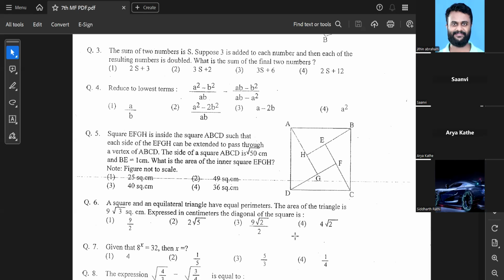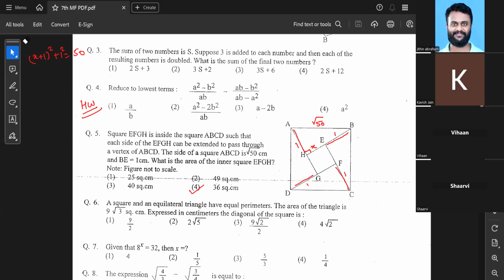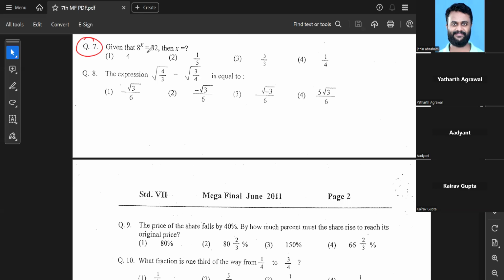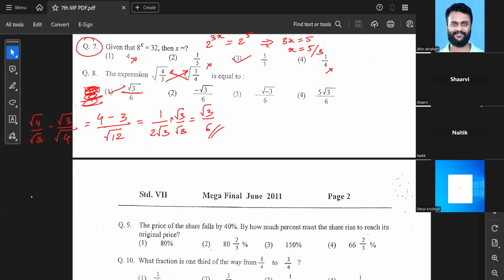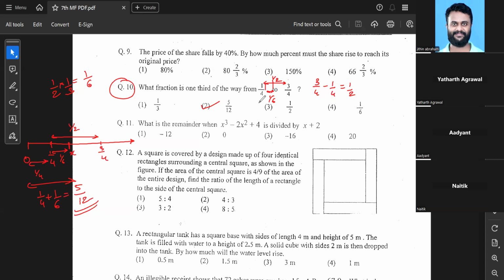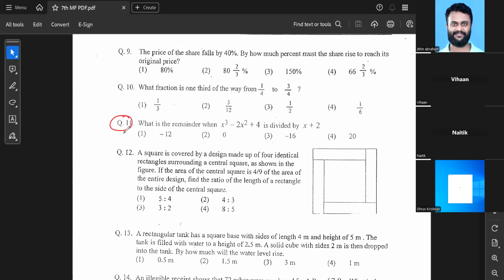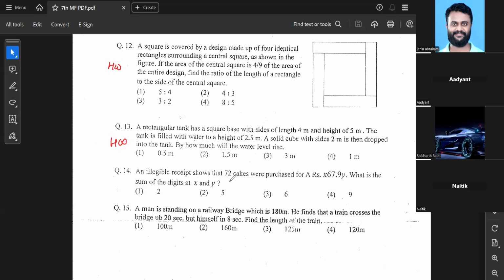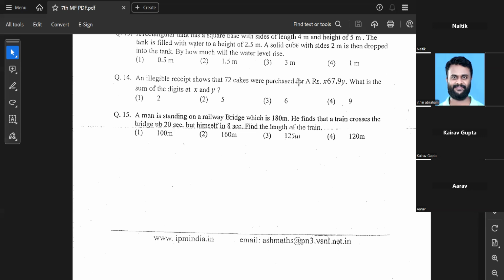Class 3-IPM MEGA FINAL 7TH STD CLASSES part 4/Institute for promotion of mathematics classes